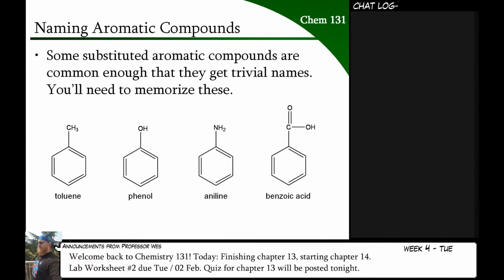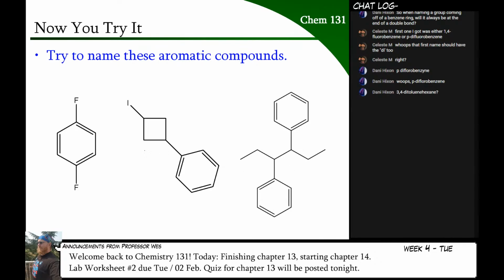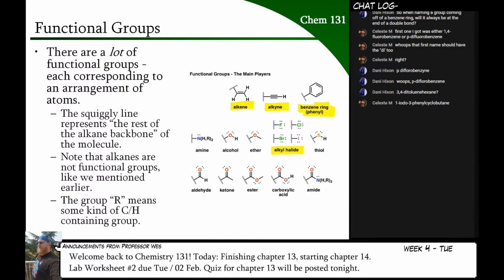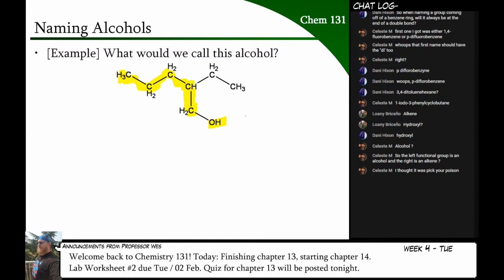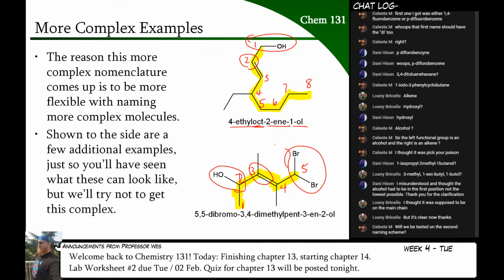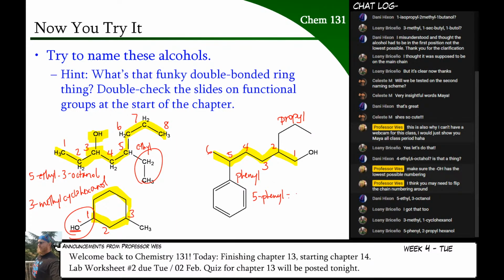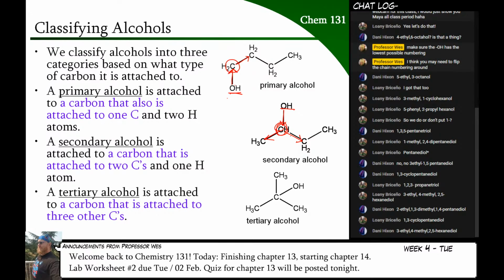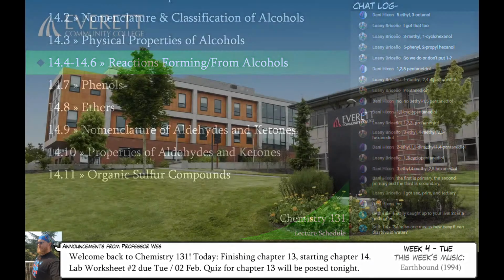Chem 131 W2021 - Week 4 / Tue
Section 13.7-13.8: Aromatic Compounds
Section 14.1: Functional Groups
Section 14.2: Nomenclature & Classification of Alcohols
Section 14.3: Physical Properties of Alcohols